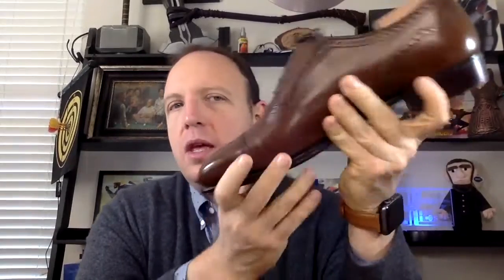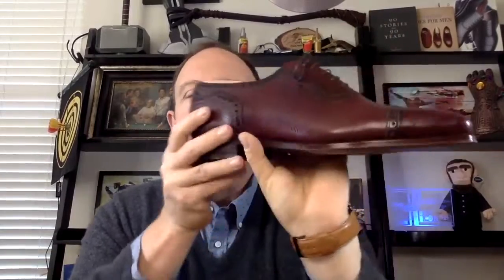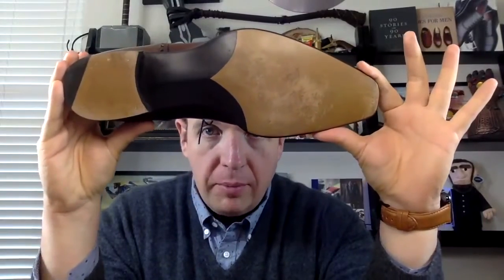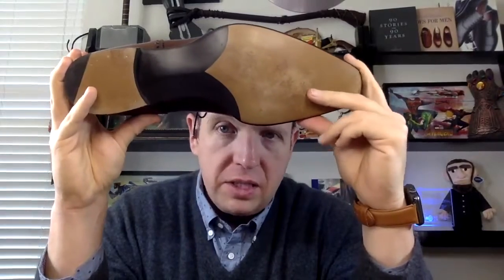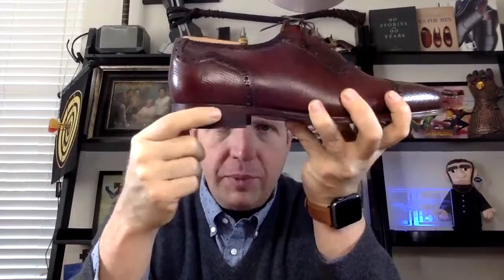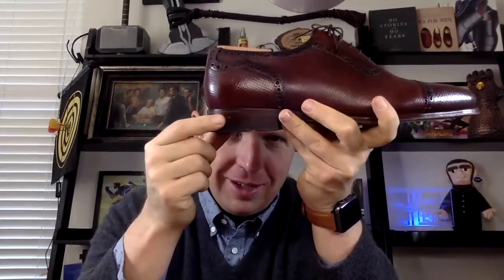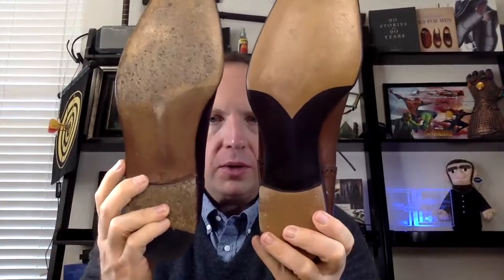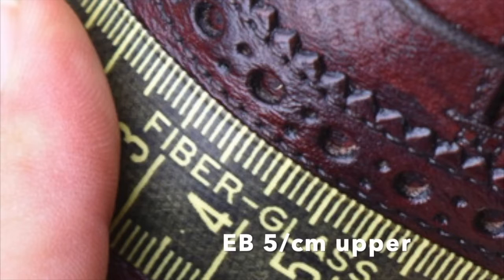Shoe Battle: George Cleverly vs Enzo Bonafe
Adelaide Shoe Battle: George Cleverly vs Enzo Bonafe